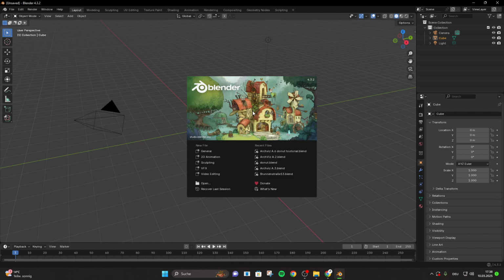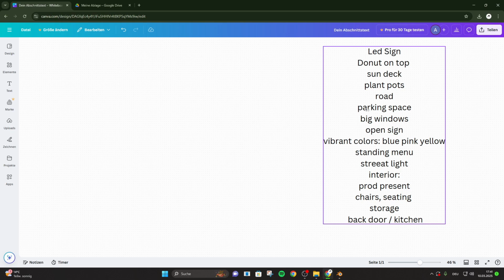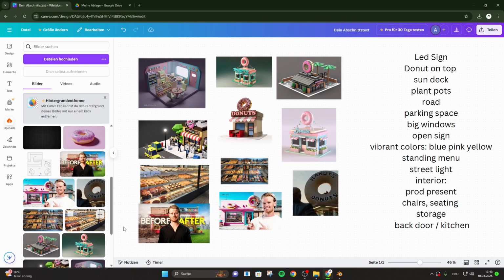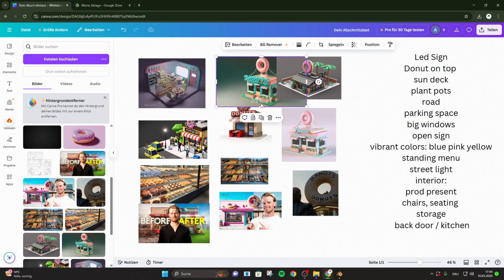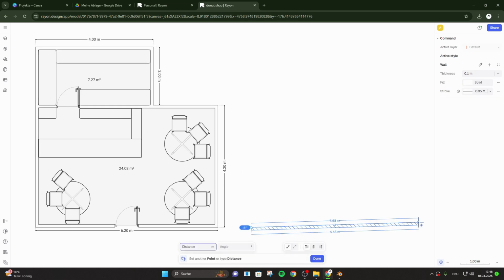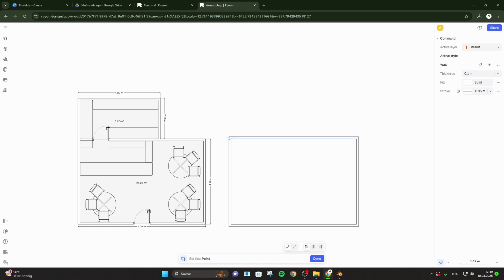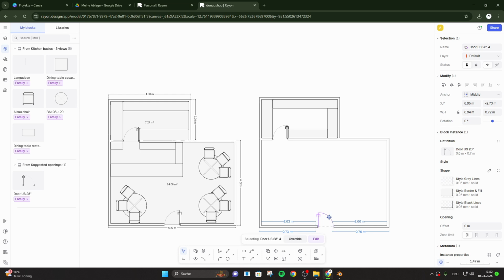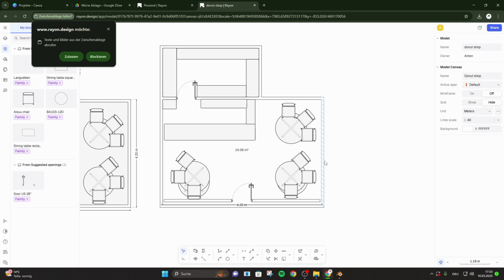Architectural Visualization Masterclass Part I ! From Donut to Donut-shop series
In this video we are startin off the Donut to Donut shop series, by goin over the Pre-production-process, providing an outline how to create Moodboards, Sketches, Designs, and Floorplans for this and all your future projects concerning Architectural Visualisation!

0:00 General Information
2:24 Setting up the project foundations
3:48 Mood-Board-process
7:11 Sketching-process
10:52 Floorplan
16:15 Ending